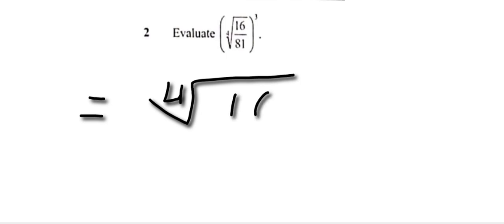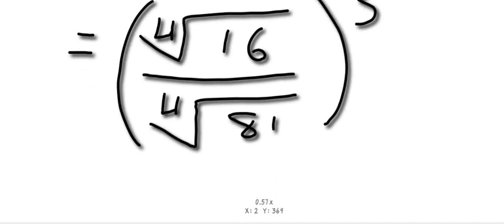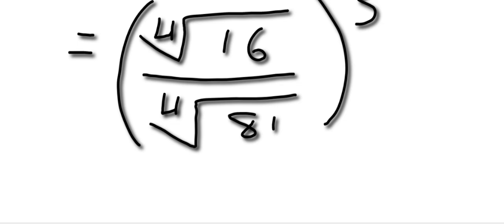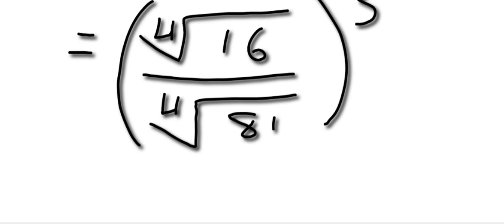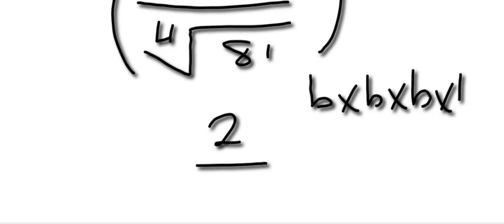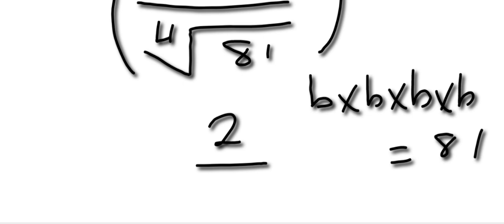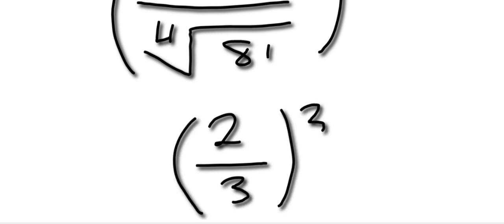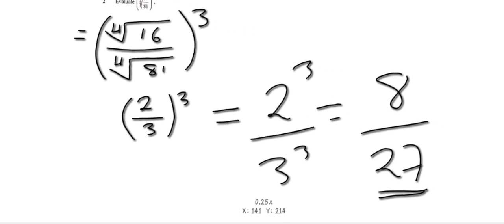GCE Math 2025 question 2